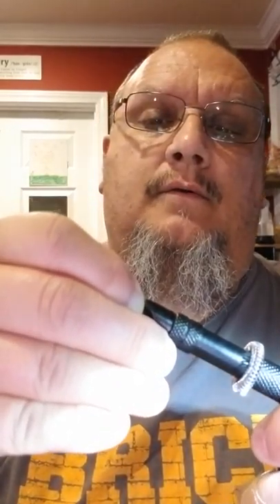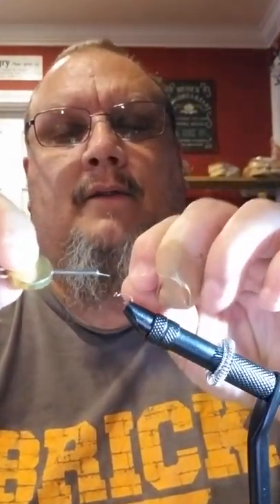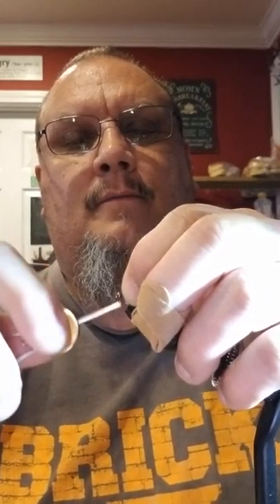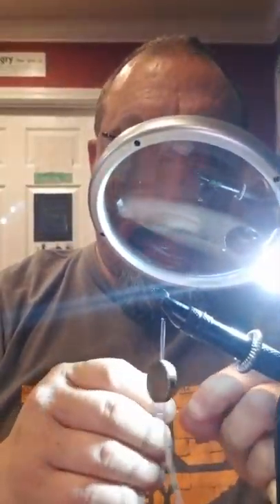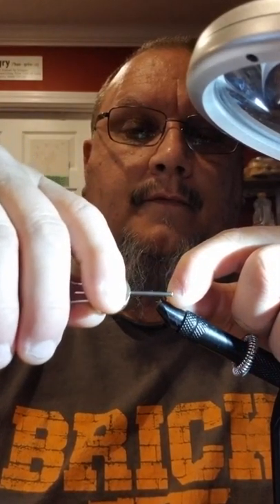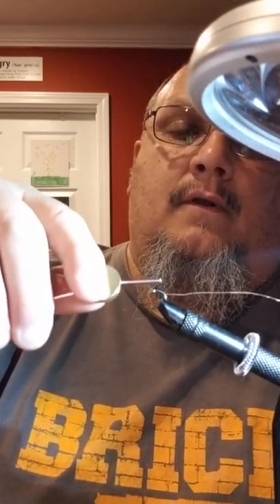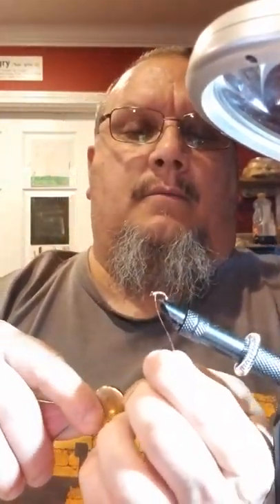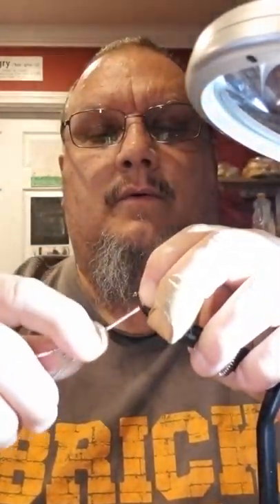How to tie a Zebra Midge fly!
This is my fifth or six midge I have tied.  Again this is how I tie a Zebra Midge fly!